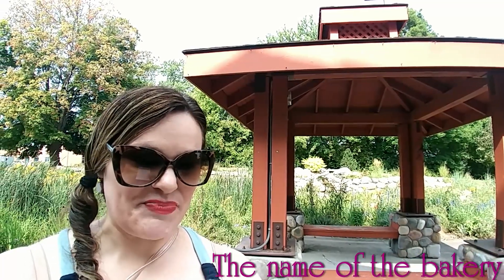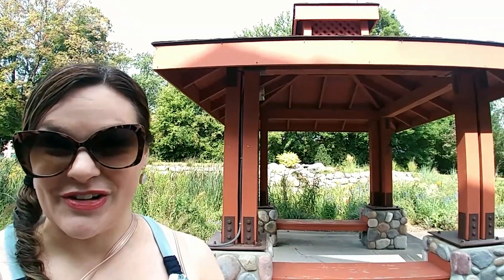SWYarn Quest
Enjoy my adventures of the SouthWest Yarn Quest as I participate in the scavenger hunt hosted by Twisted Loop, Unwind Yarn Shop, Harriet & Alice, Needle & Skein & Northfield Yarn Shop.

Each shop features a unique colorway by Lavender Lune all inspired by fall themes!

The scavenger hunt was a blast!  Thanks to the shop owners for organizing the event!!